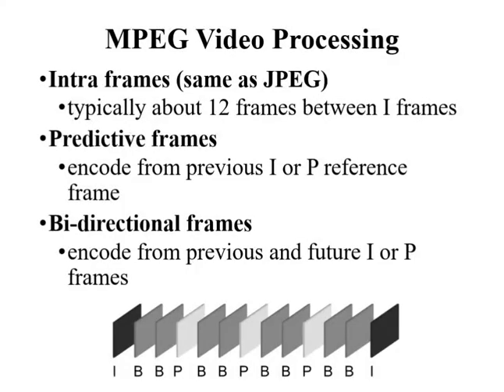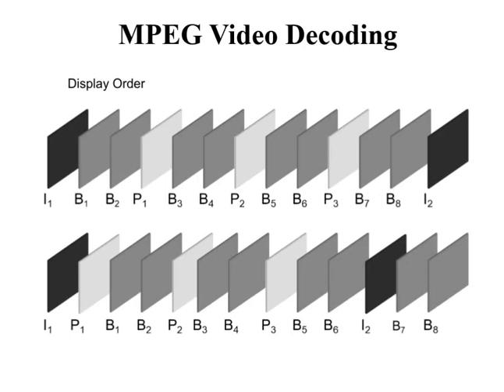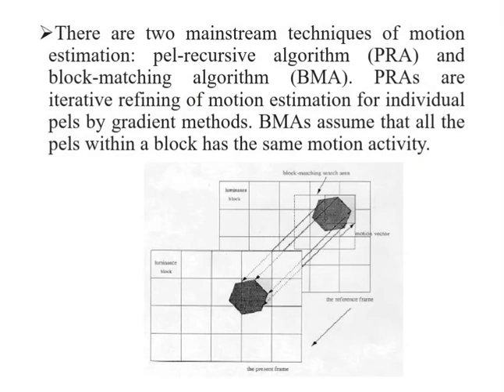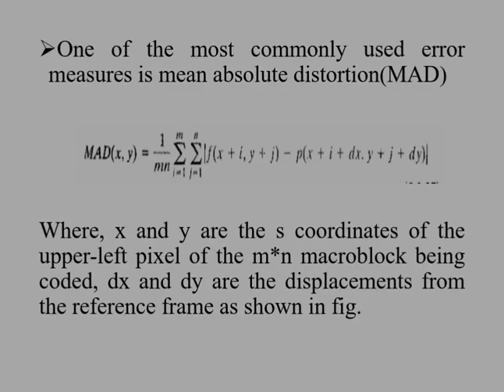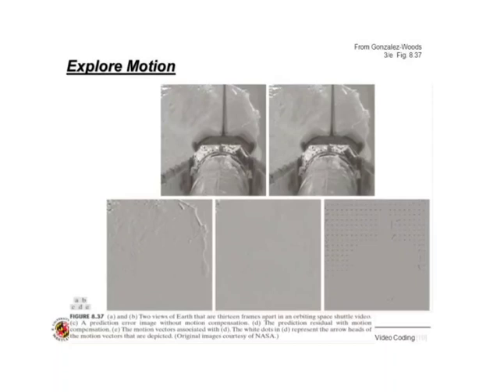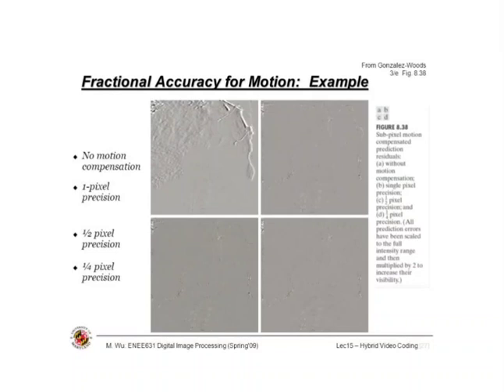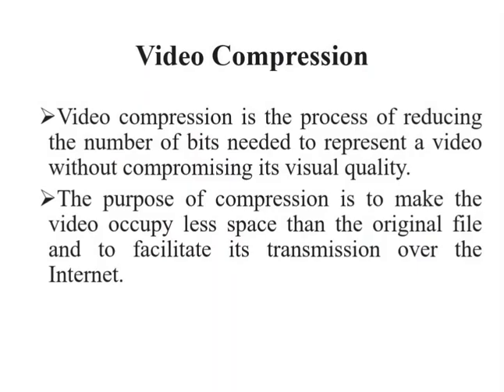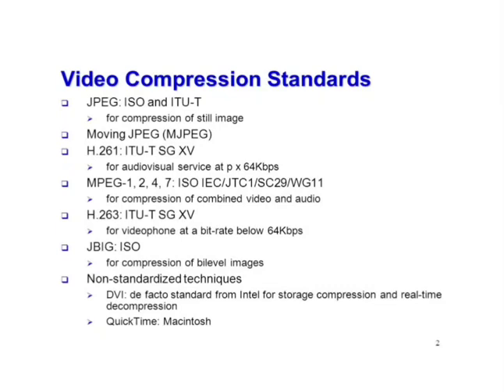DIP Lecture 6 on Unit 4